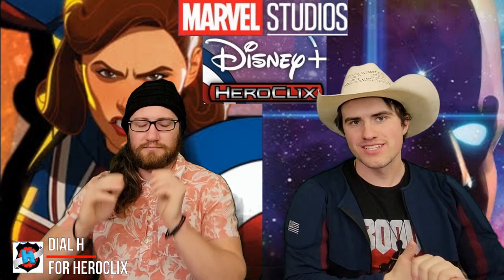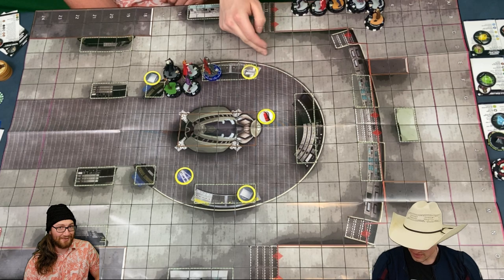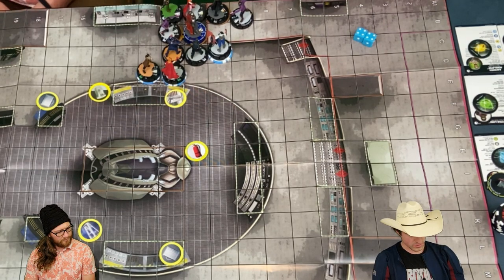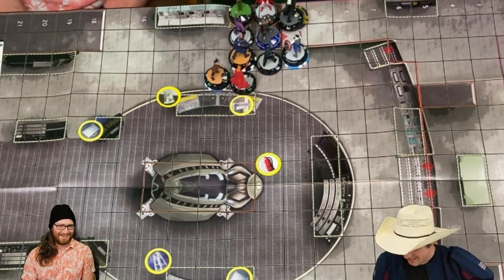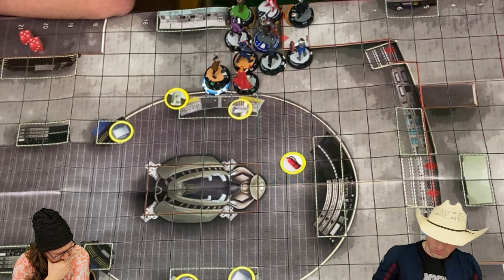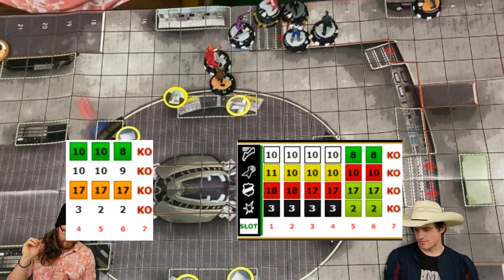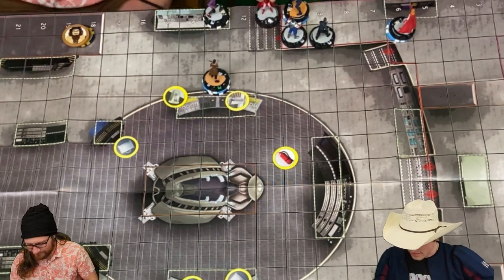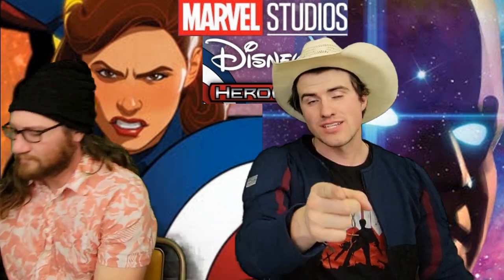Dial H for Heroclix Marvel Studios Disney+ Sealed Game 3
Join Kalder and Simeon as we go head to head in a sealed game  of the upcoming Heroclix set Marvel studios Disney+ and stay tuned as we will be building and playing sealed games with everything we unbox!
Shoutout to HCRealms and HCmaps.net for images used!
All clips are property of Marvel Studios and we do not claim ownership.

If you enjoyed this video consider checking out some of our other content: